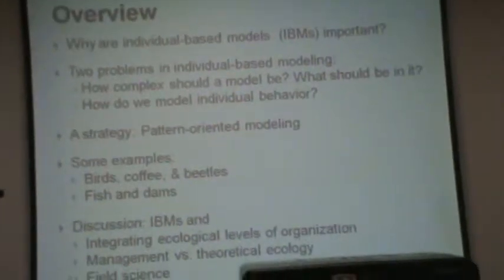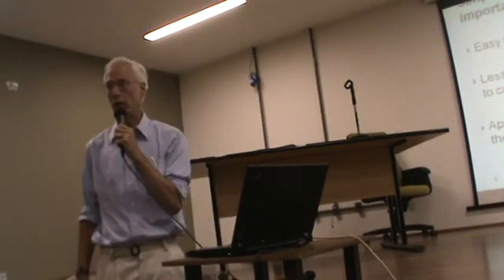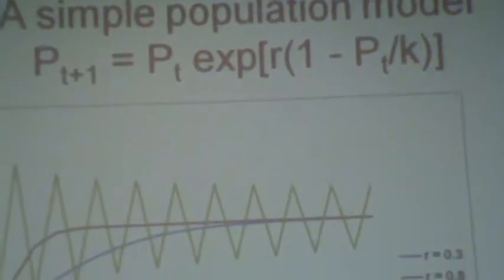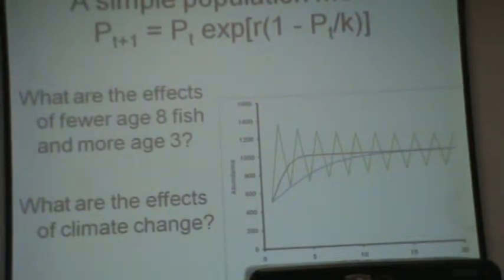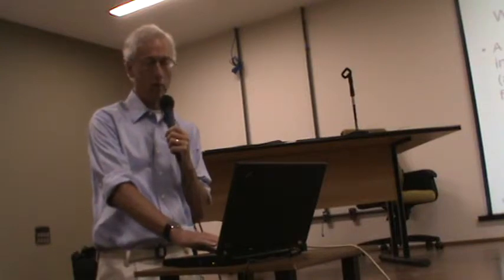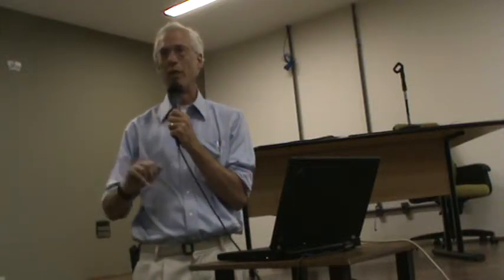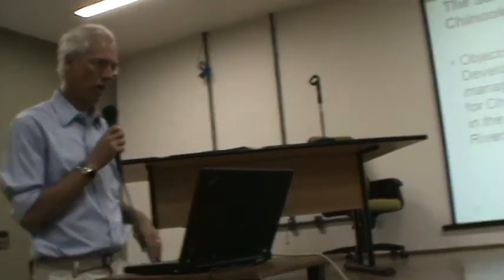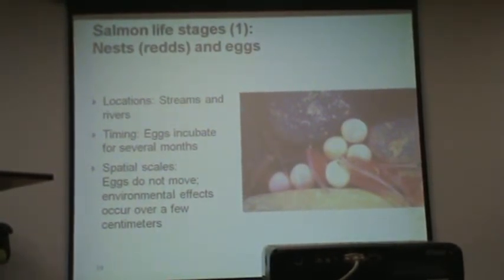Steve Railsback Not Too Simple, Not Too Complex Pattern oriented, Individual based Modeling in Management and Theoretical Ecology Parte 2 de 5 M2U00326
Título: Not Too Simple, Not Too Complex Pattern oriented, Individual based Modeling in Management and Theoretical Ecology.

 Estas palestras são uma realização do:
- Projeto INOMEP-PRONEX,  "Integrando Níveis de Organização em Modelos Ecológicos Preditivos: aportes da epistemologia, modelagem e investigação empírica", é financiado pela FAPESB e CNPQ, Edital FAPESB/CNPq nº. 020/2009 -- PRONEX;

- Programa ARPA. Programa de extensão "Extensão universitária como ferramenta de preenchimento da lacuna pesquisa-prática: Apoio à Resolução de Problemas Ambientais do Estado da Bahia"
(Apoio: MEC-SESU, Edital PROEXT 2011);

- NUPECBIO. Núcleo de Pesquisa em Ecologia e Conservação da Biodiversidade, IB-UFBA